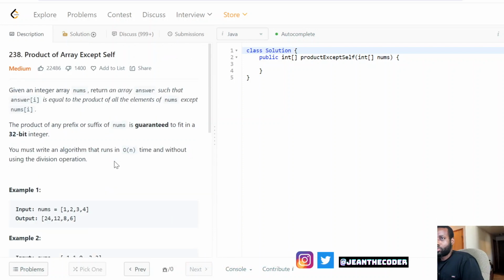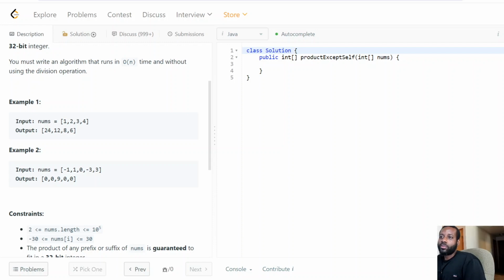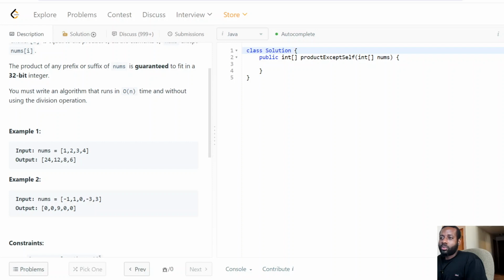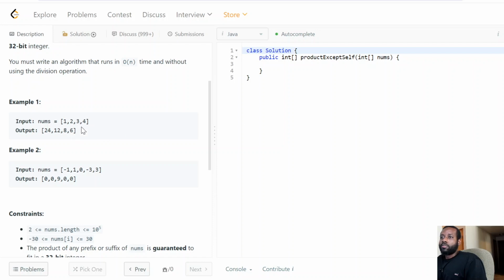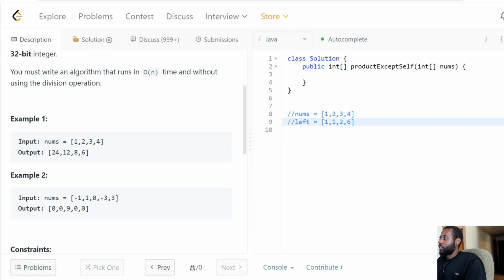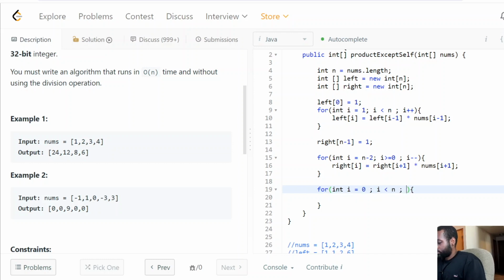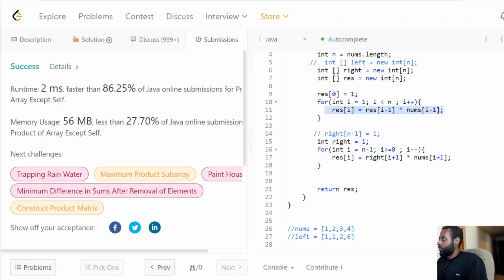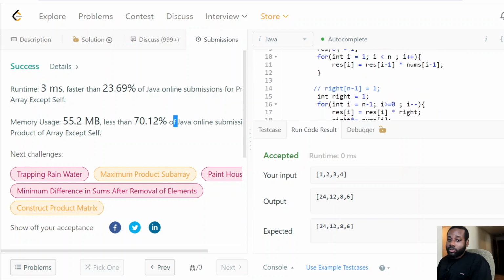MICROSOFT Coding Interview Question - Product of Array Except Self | LeetCode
0:00​ - Reading Problem Statement
1:20 - Running Through Examples
2:55 - Naïve approach
10:30 - Code
13:40 - Most optimal approach